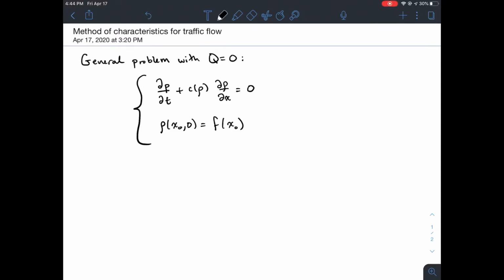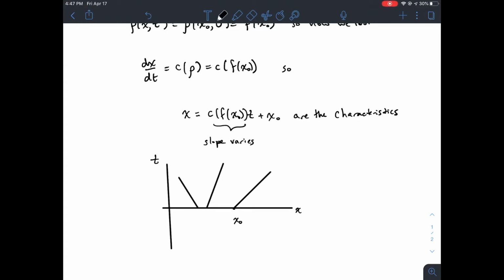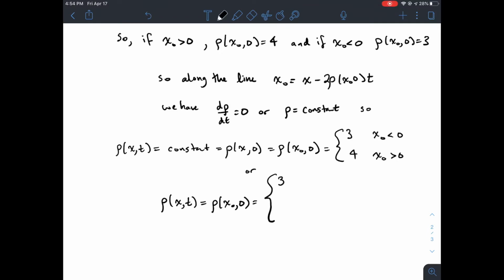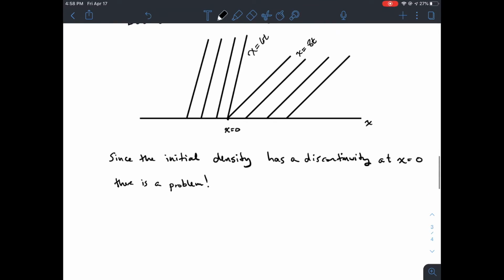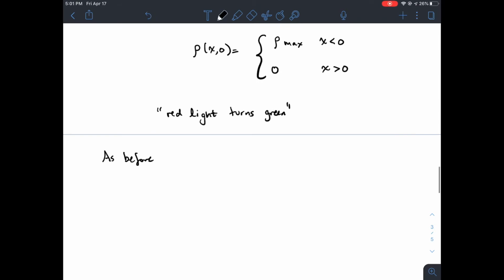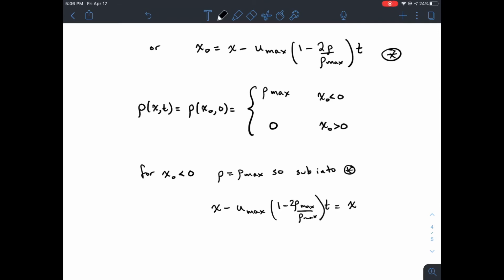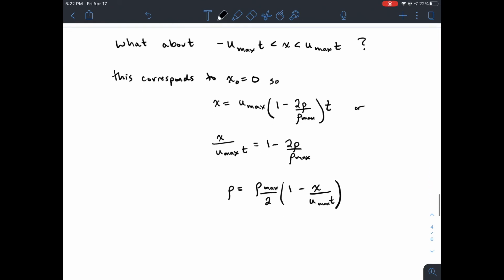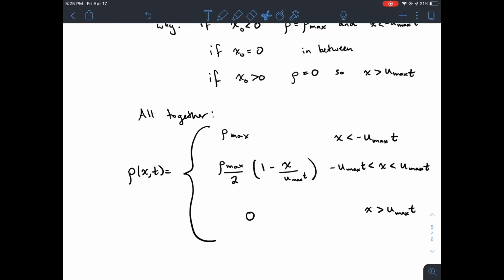Traffic flow examples